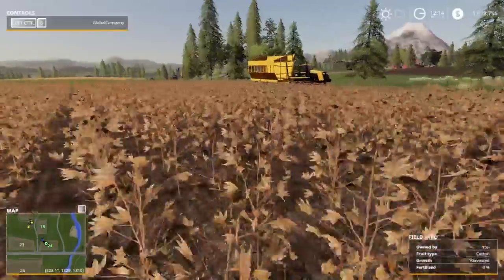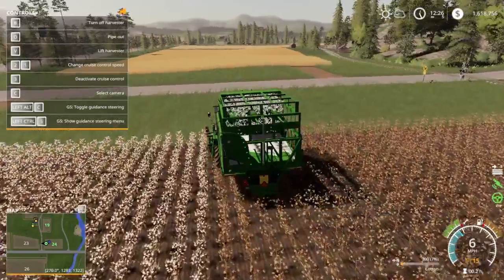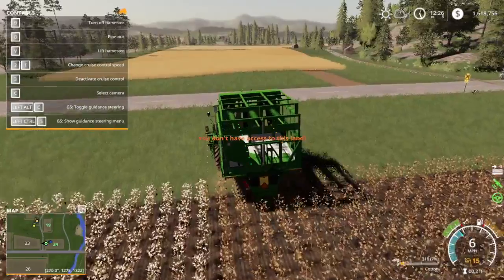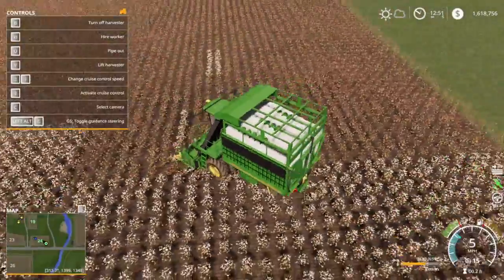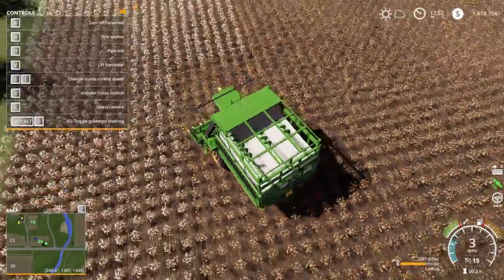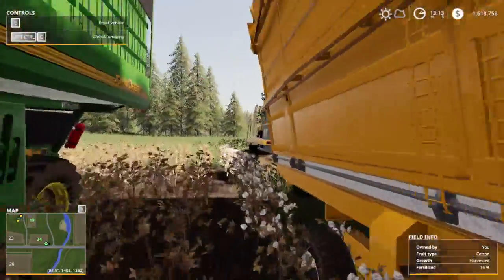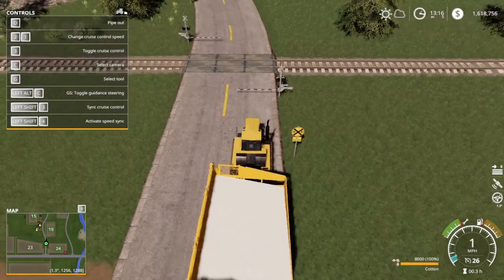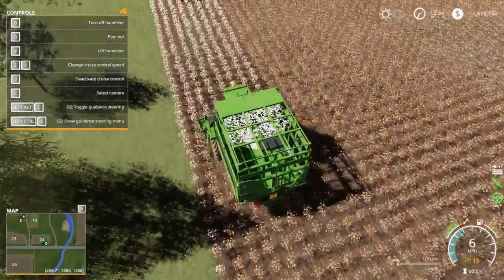FS19 Old School Farming Goldcrest Valley Ep.3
This episode we pick back up on the harvest of the cotton fields we own.  We get all of the fields harvested but due to a setting in the file for the cotton press baler we can not unload the partial bale.  We buy another field that has cotton incase we need to harvest it to get the bale complete if we can not get the setting in the file changed.  (Side note: we were able to get the baler edited to allow us to unload a partial bale and we returned all equipment but the bale trailer as we had the bale still loaded.)